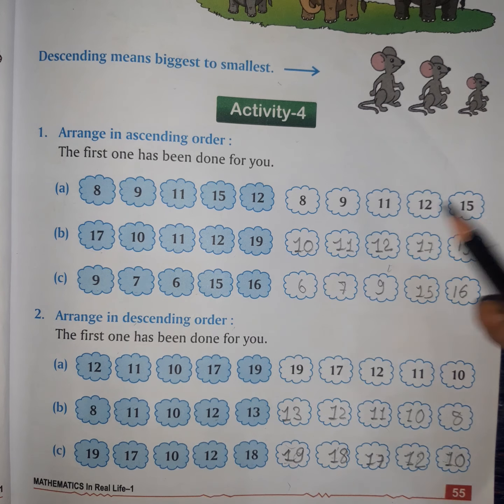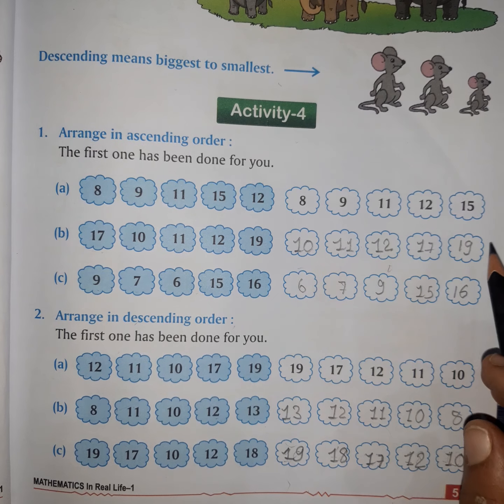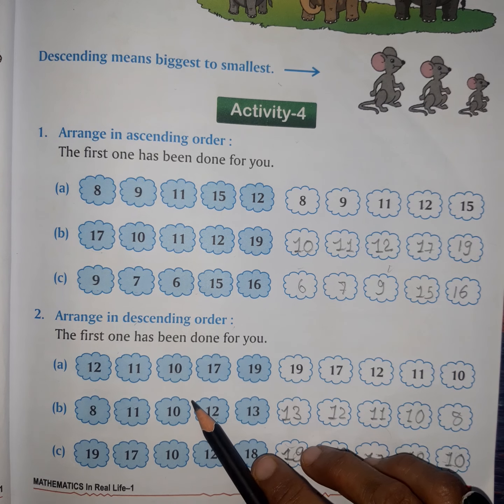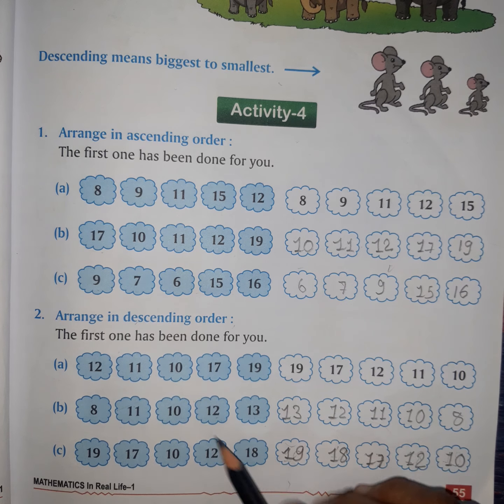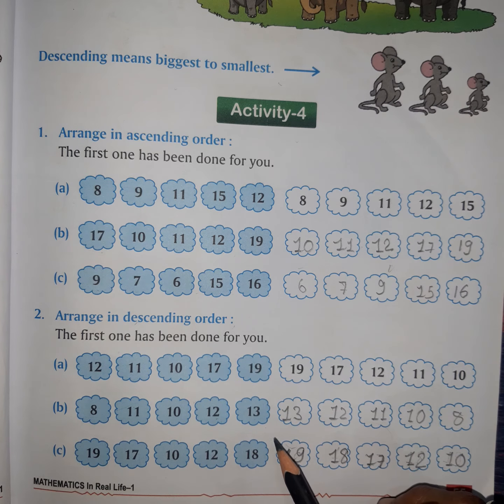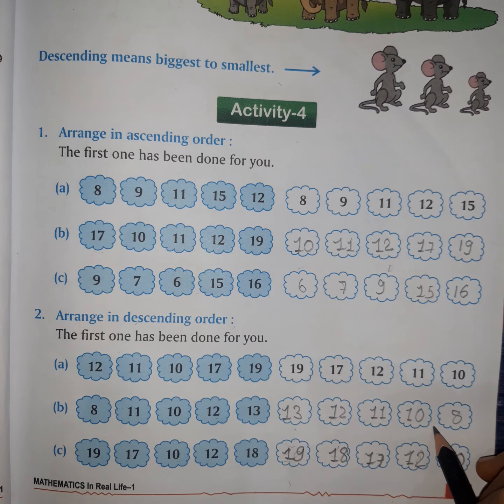Numbers 11 to 20